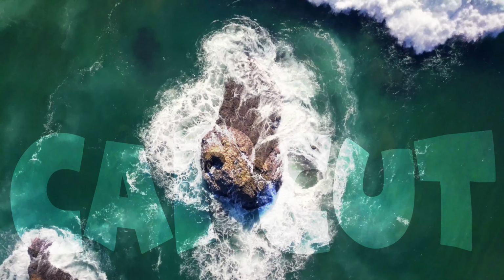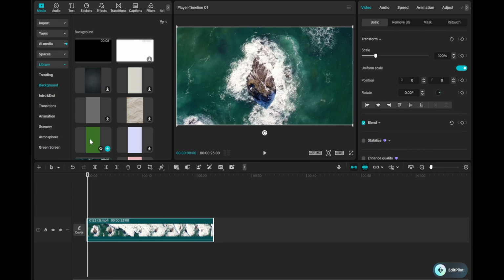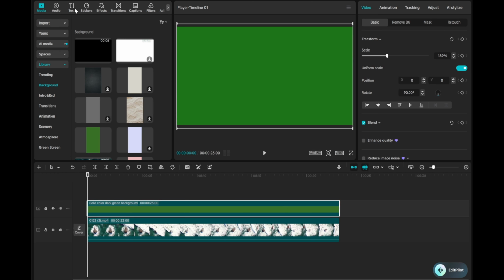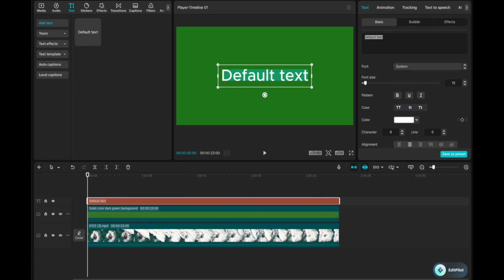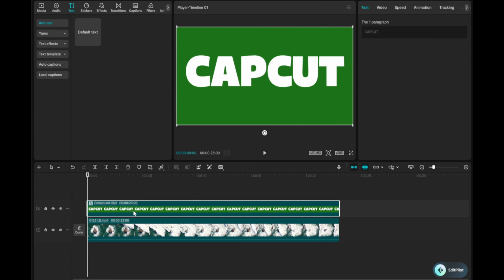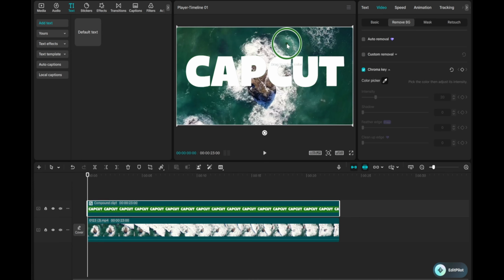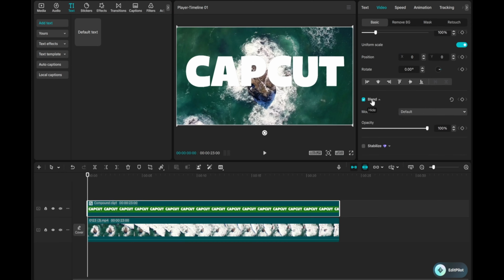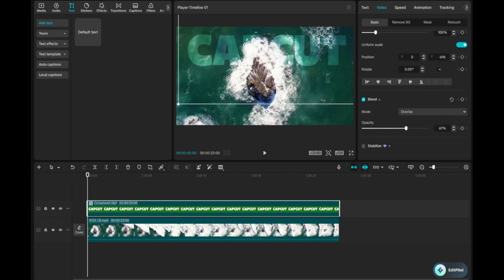Create an Invisible Text Effect in CapCut PC | Chroma Key & Overlay Tutorial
Learn to make text appear invisibly blended into your video using a green screen and overlay blend mode. This tutorial shows you how to layer text over green, remove the background with chroma key, and apply the Overlay blend for a seamless, subtle effect.